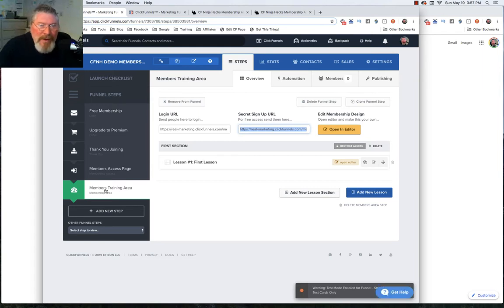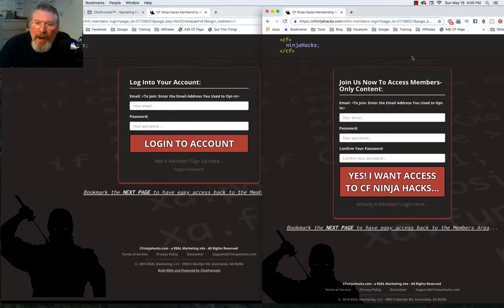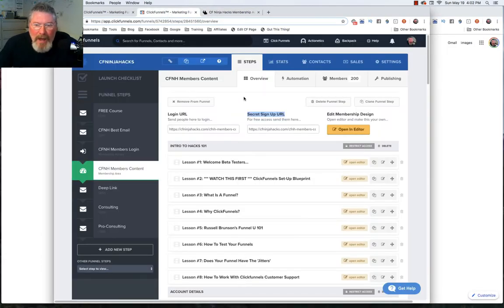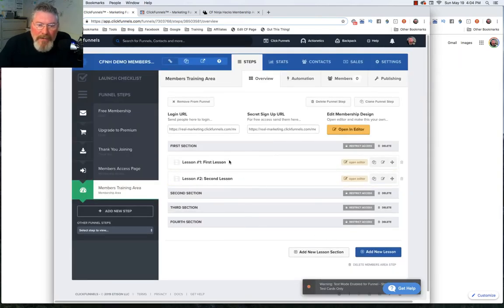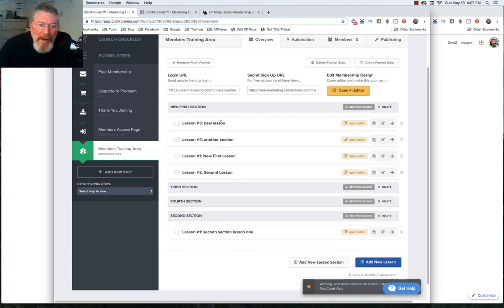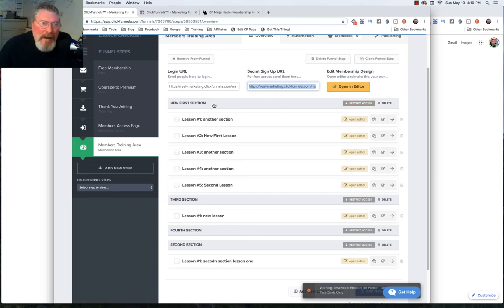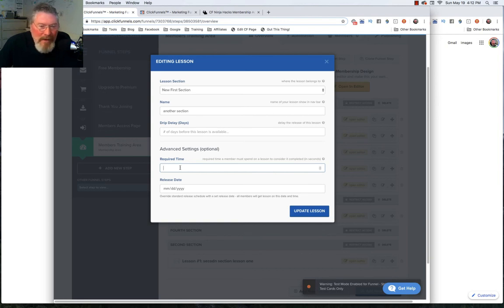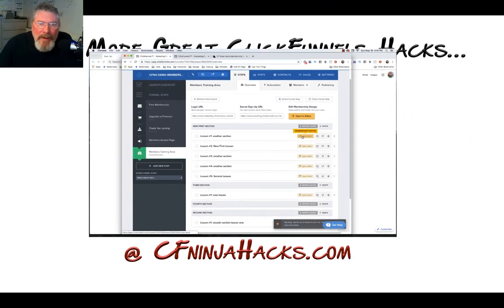ClickFunnels Membership Content Area Page - ClickFunnels Membership Ninjas Training Program...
This video is part of the Introductory Section of my Membership Ninjas Course where we take a deep-dive into what is needed to totally trick-out ClickFunnels Membership Areas to create Unique, One-Of-A-Kind Membership Experiences for your Members and Students.

For more Great Funnel Design Strategies, check out ‘CF Design School’, created by Kathryn Jones, and become a Certified Design Hacker...

Join our FREE 10-Day Funnel Launch Challenge and Quickly Get Your Funnel Set Up and Running...

🔴 - Attention Funnel Hackers - Are You Struggling with Setting Up ClickFunnels?  😤 Go to… … 👀 for FREE Training on How to Set Up your Domains, SMTP, DNS Records, Payment Gateways, Integrations, Products and much, much more…

Learn how to Avoid all the Tech Headaches and get Your Funnel Set Up and Profitable, Quickly…

➡️ Get your FREE QuickStart Blueprint Today!

Create High-Converting Landing Pages, Sales Pages, Automated Sales Funnels & Membership Sites with Crazy Fast Load Speed. - FREE Training...

If you’d like a FREE 14-Day Trial of DropFunnels - a WordPress-Based Alternative to ClickFunnels - go to…